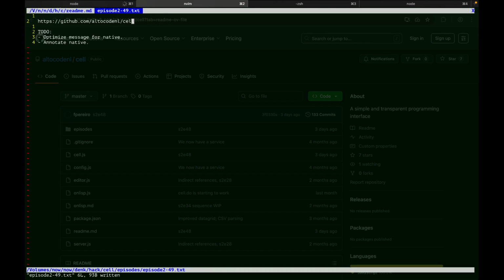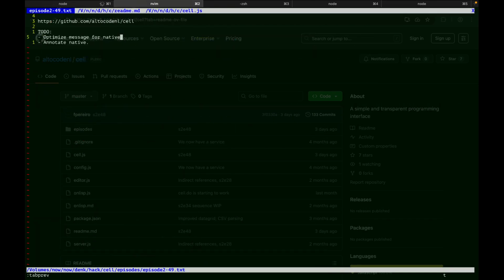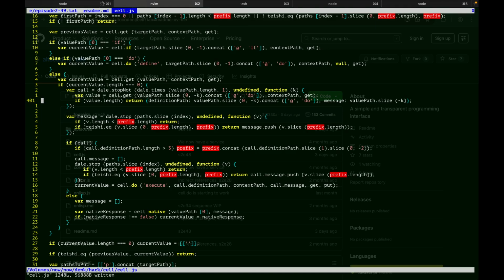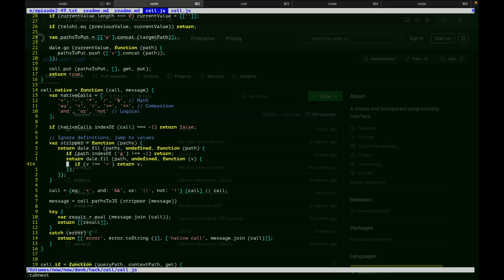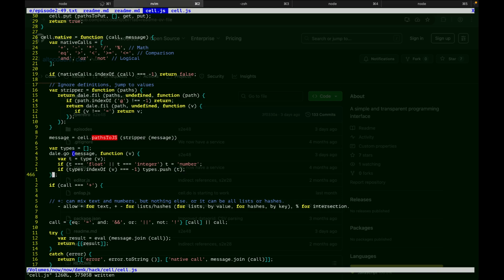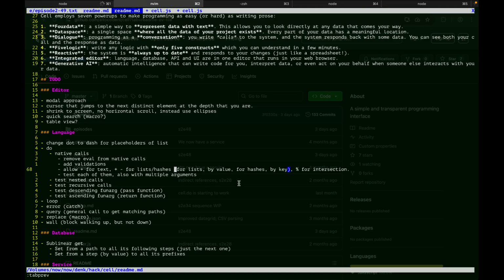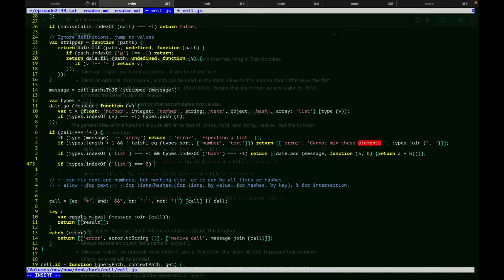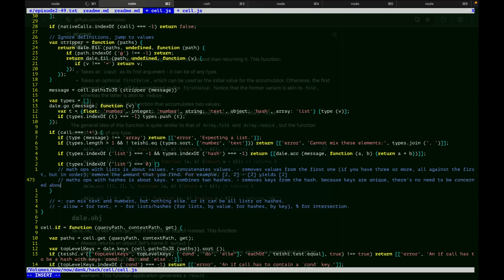Making Cell - S2E49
Forty-ninth episode of season 2! I'm building a programming environment from scratch while recording myself. Watch me struggle figuring out how to make it useful! Today, we finally finish the calling code to cell.native, and start implementing some fun stuff. We manage to keep the tests working. The road ahead is clear and we have a good amount of native code (in JS) to write, as well as tests.

TODO:
- Optimize message for native [DONE]
- Annotate native [DONE]